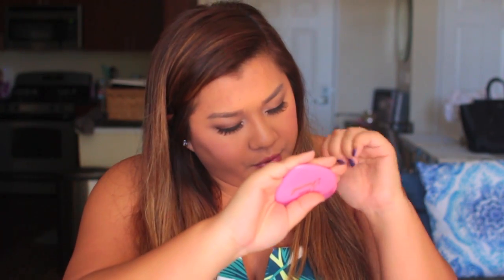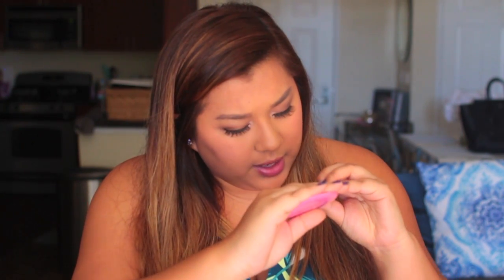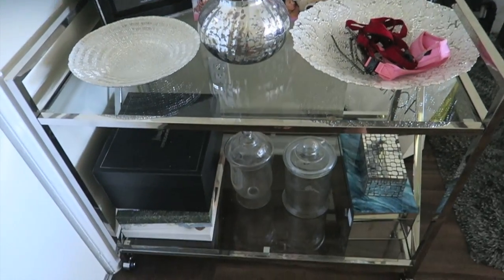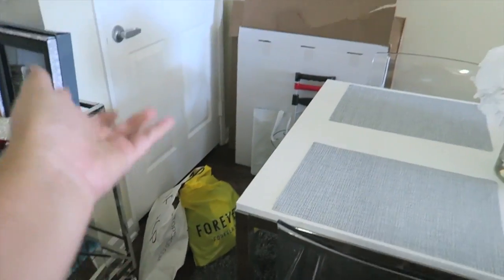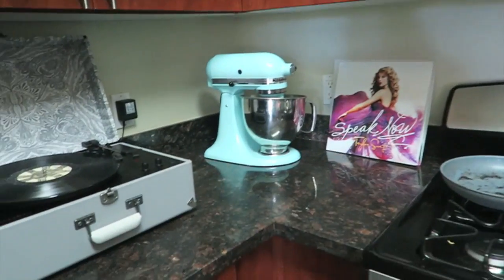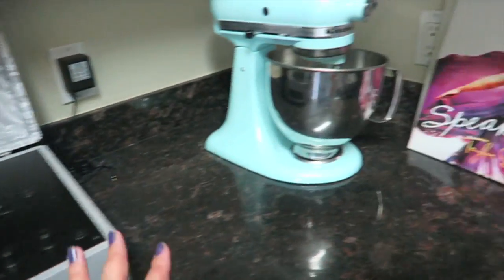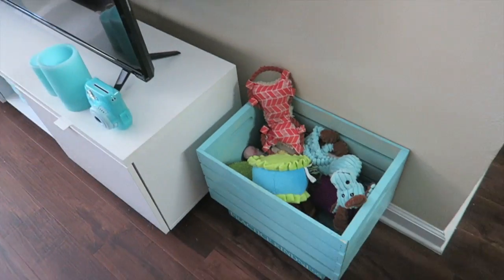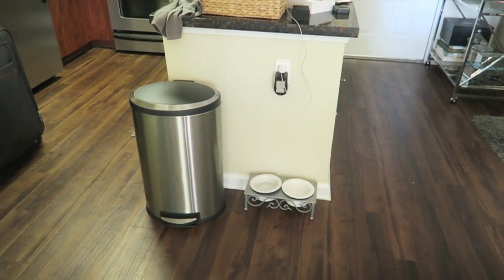MY NEW APARTMENT, QUAY SUNGLASSES + AUGUST FAVORITES